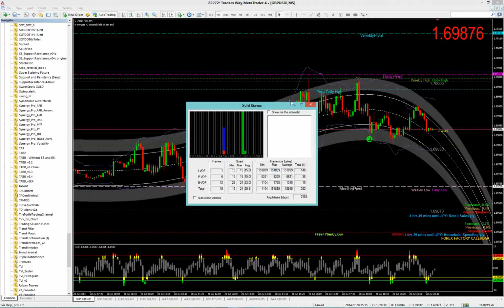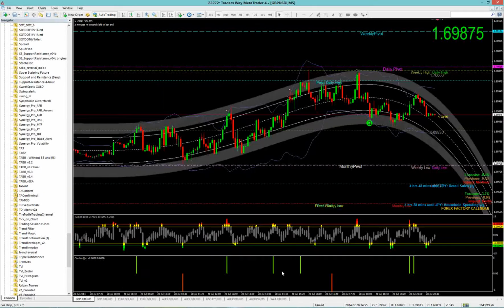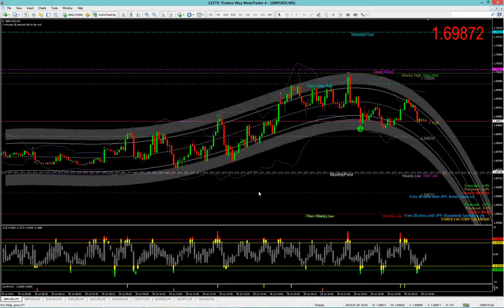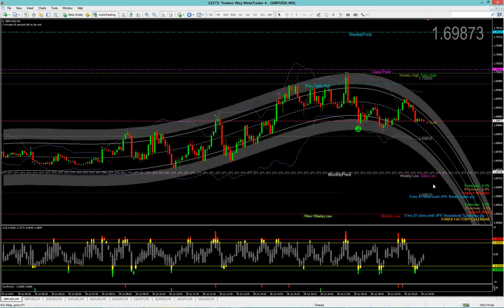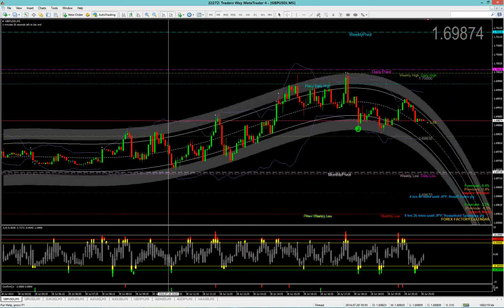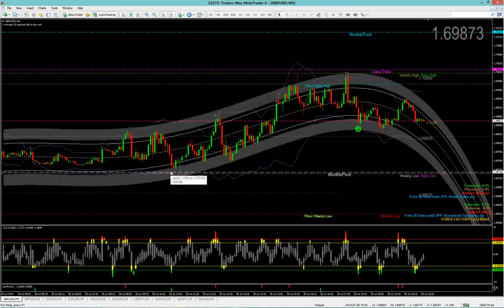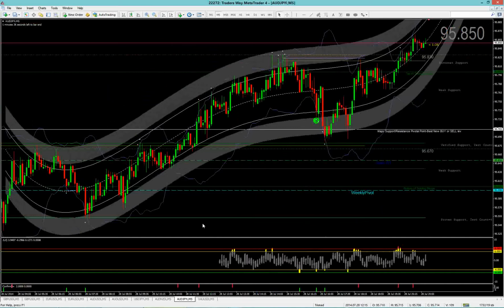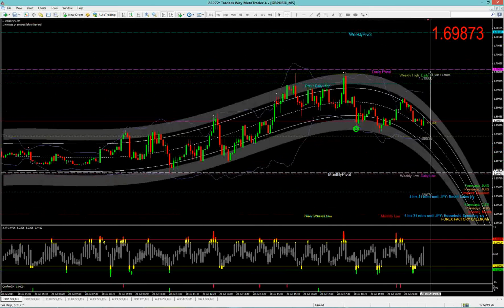TA Confirm Indi and Settings